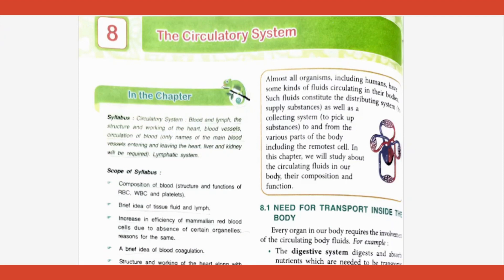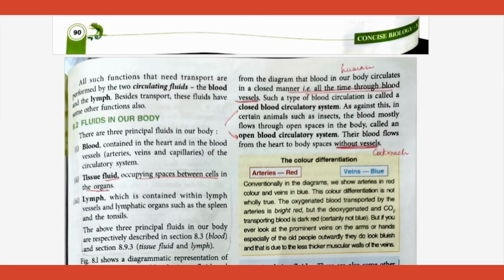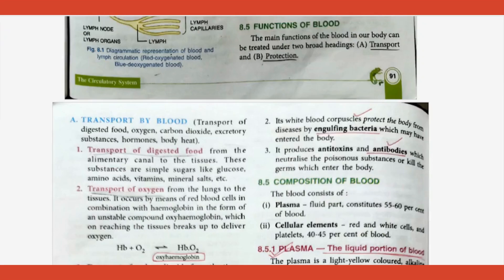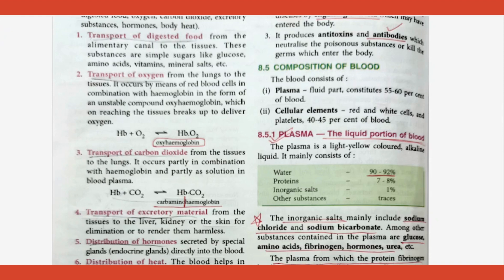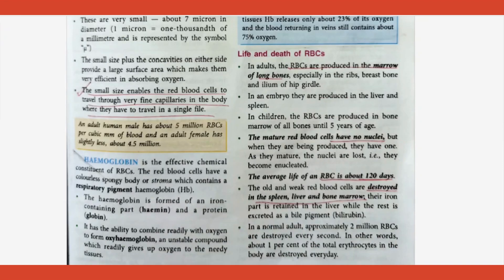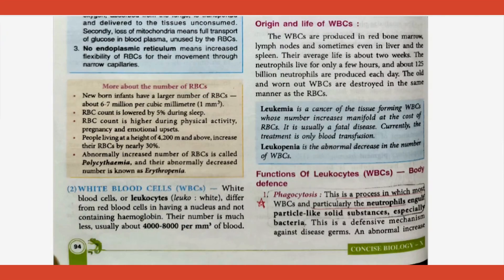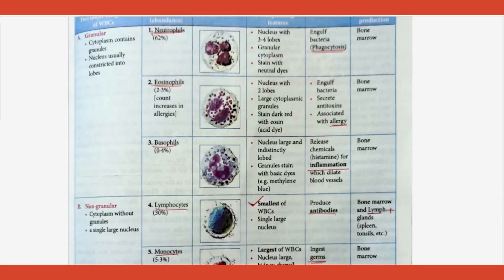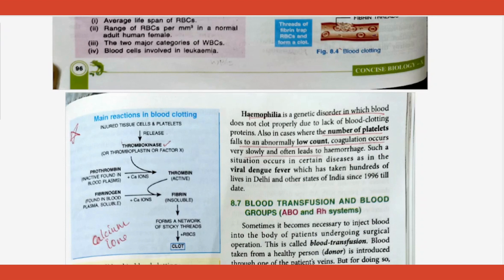Exploring the Circulatory System: Blood and Blood Cells | ICSE Class 10 Biology Study Guide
Welcome to our comprehensive guide on the Circulatory System, specifically focusing on Blood and Blood Cells. In this video, we delve into the crucial concepts for ICSE Class 10 Biology students. However, the content is just as valuable for CBSE and State Board students.

In this video, we cover:

Introduction: Understanding the circulatory system and why it is vital for survival.
The Need for the Circulatory System: Exploring why we require this complex system to keep us healthy.
Cells of Blood: A detailed examination of the different types of blood cells and their functions.
Function of Blood: Unpacking the incredible roles that blood plays in our bodies.
If you're a student preparing for your board examinations or a teacher looking for a resource to aid your student's learning, this video is for you. We've designed this as a one-stop study resource to help you succeed in your exams.

Explore our other videos for a deeper dive into the world of biology and other science subjects.